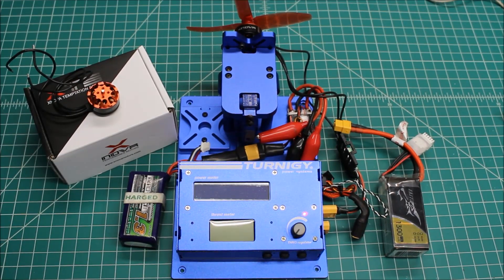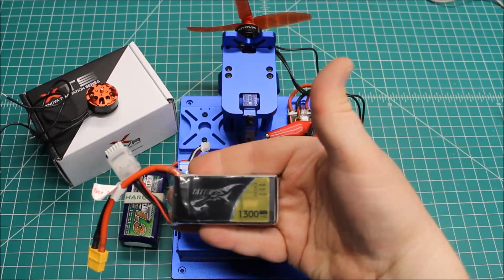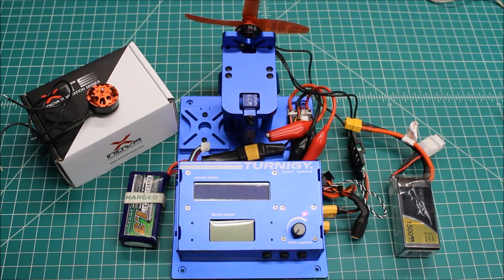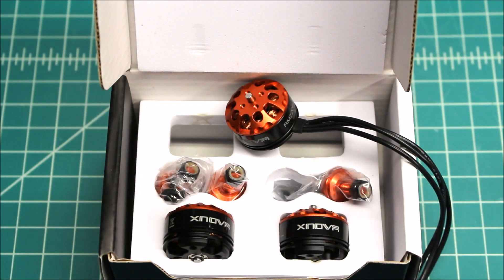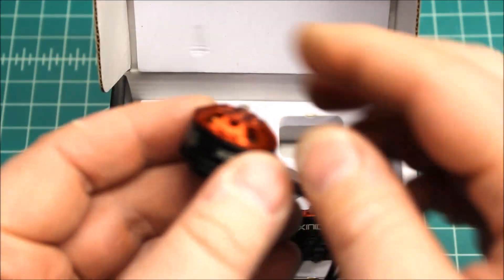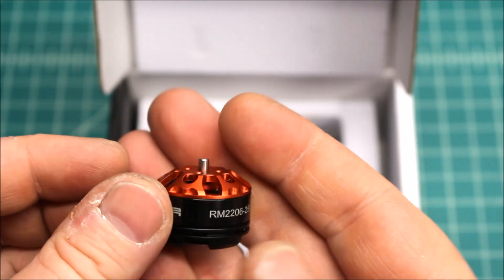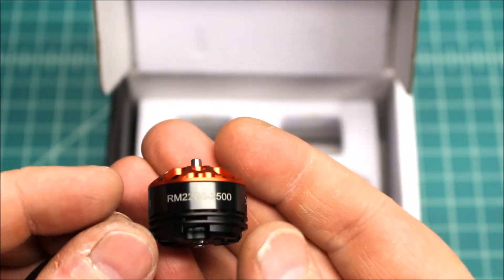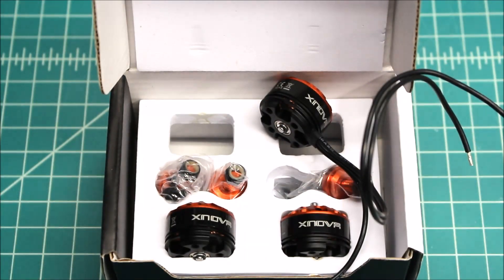XNOVA XTS RM2206 2500KV Motors Thrust Test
Thrust Test of the XNOVA XTS RM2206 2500KV Motors. We put these power hungry beasts to the test.